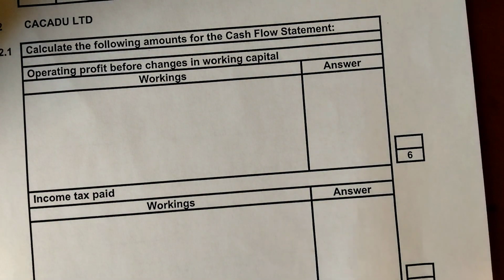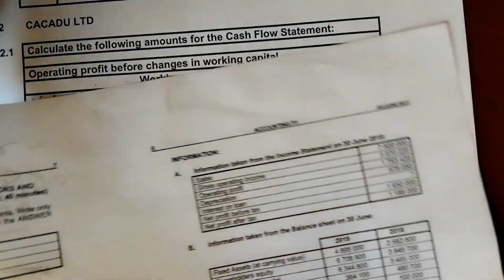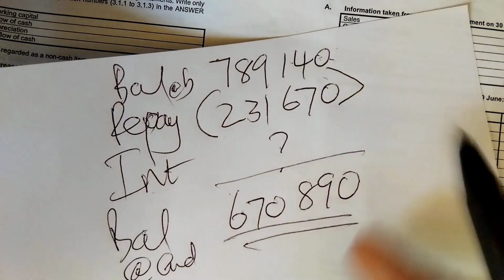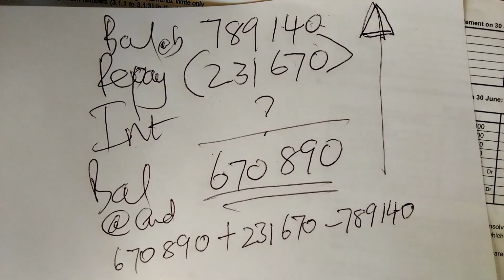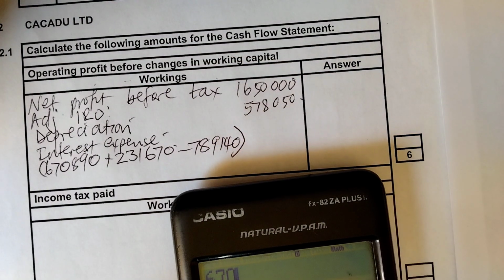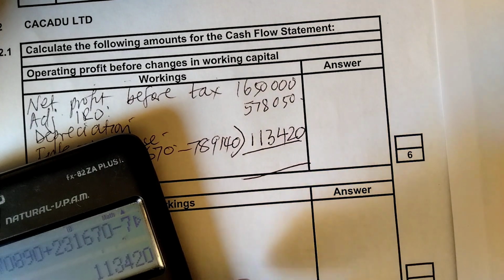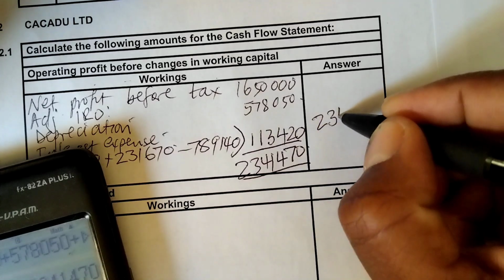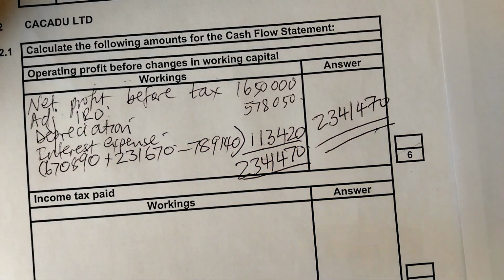Operating profit before changes in working capital explained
This tutorial breaks down operating profit before changes in working capital step by step. Learn which adjustments to make, what to add back, what to deduct, and how to approach exam questions with confidence